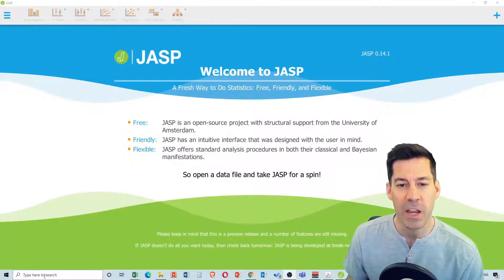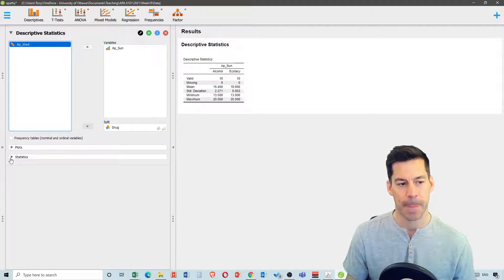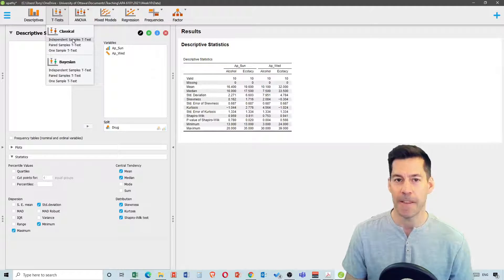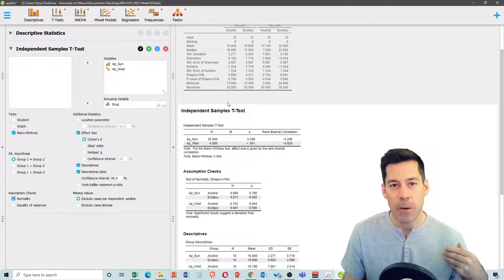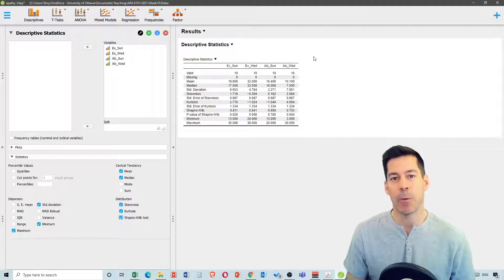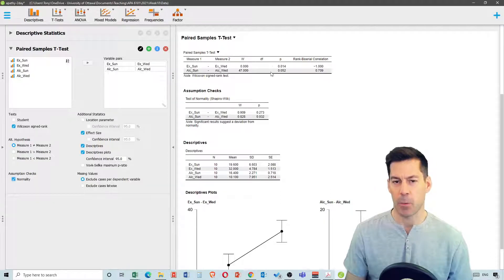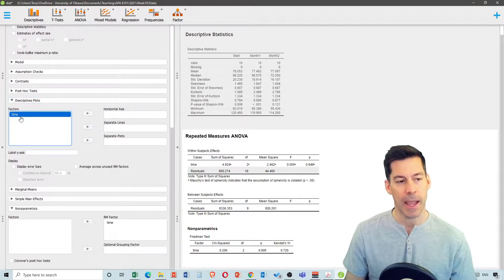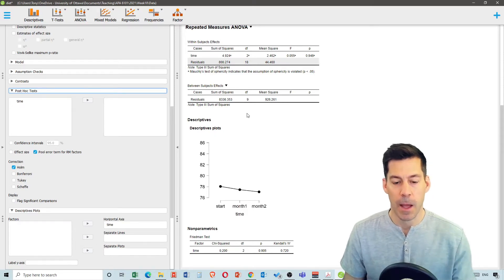Stats Apps Tutorials: 26. Nonparametric analysis in JASP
Links to video sections and data files are in the description below. In this tutorial video we tackle common non-parametric tests in JASP including the Mann-Whitney U, Wilcoxon signed ranks test, Kruskal-Wallis test and Friedman's ANOVA.

Data files used in this video:
apathy.csv:

Sections:
00:00​ Introduction
00:25 Running tests of normality
02:34 Two independent samples: Mann-Whitney U
05:37 Two related samples: Wilcoxon signed ranks
09:20 Three or more independent samples: Kruskal-Wallis test
11:51 Post-hoc analysis following significant Kruskal-Wallis
13:32 Three or more related samples: Friedman's ANOVA